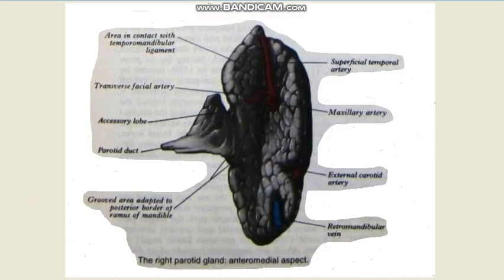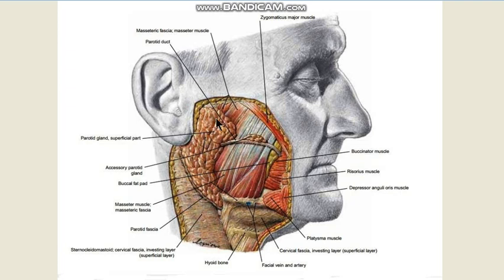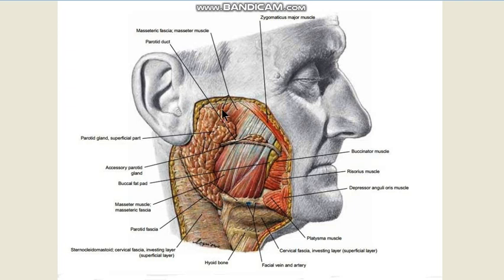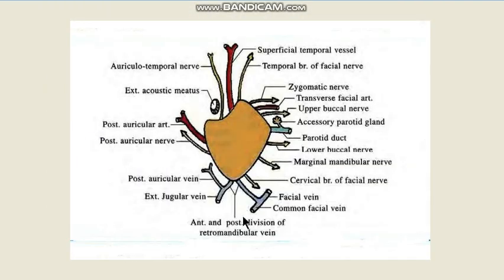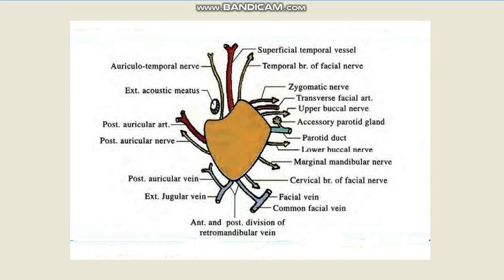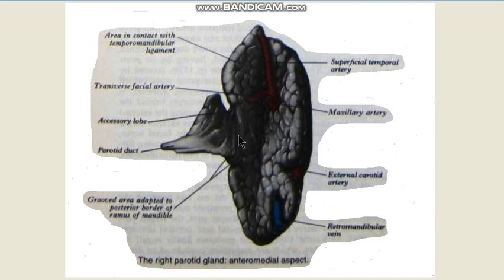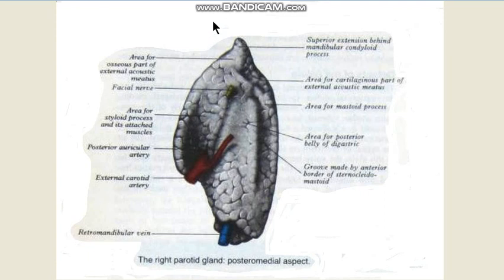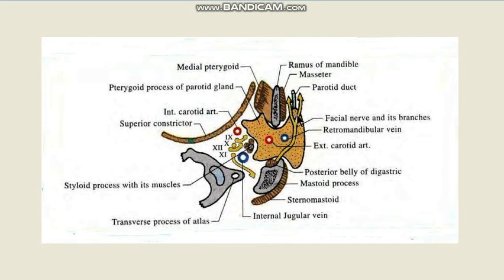Dr Arunabha Tapadar's Anatomy Class - Parotid Relations